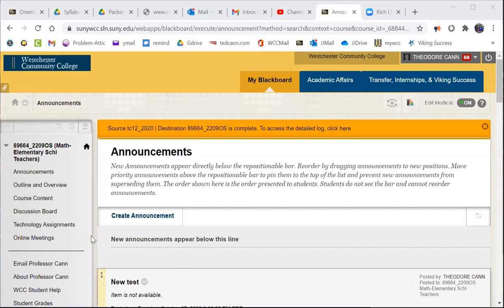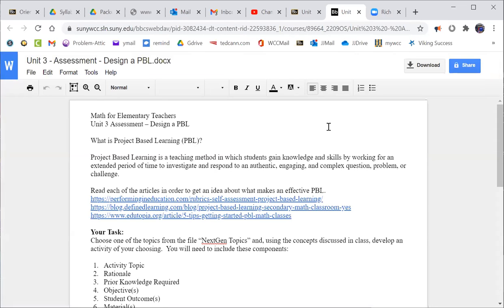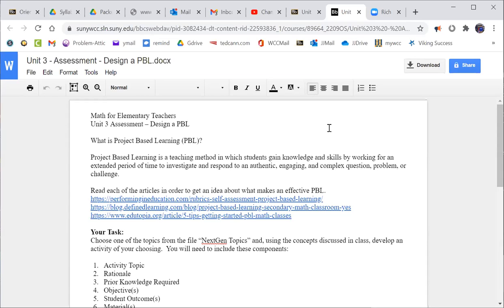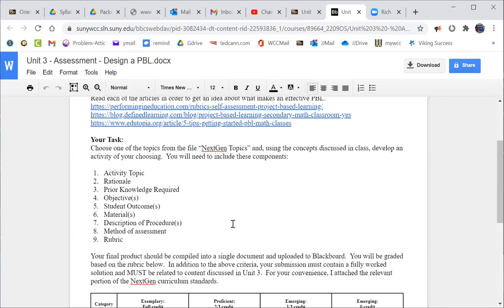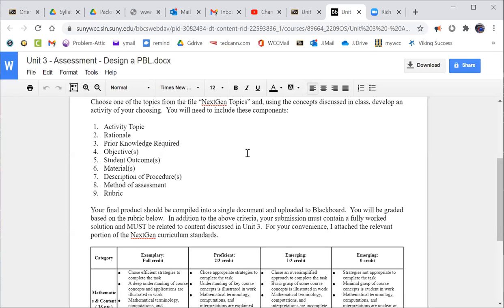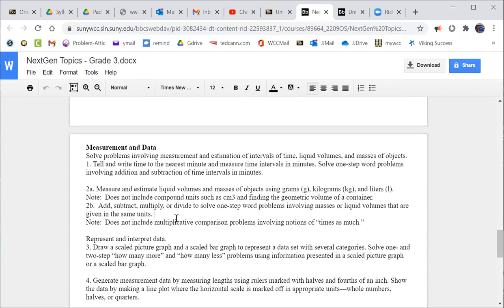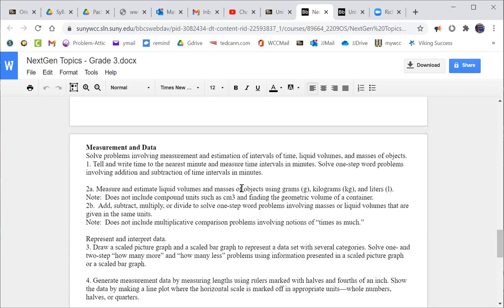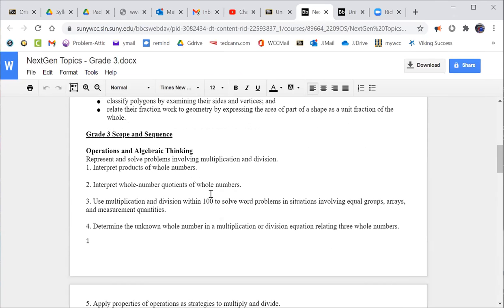Math Elem Notes 12-1-20 part 2